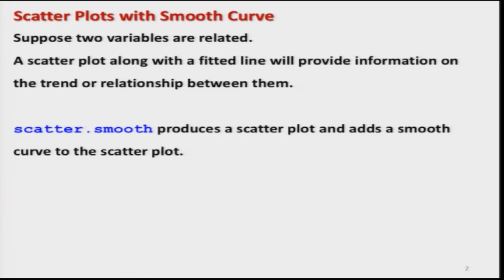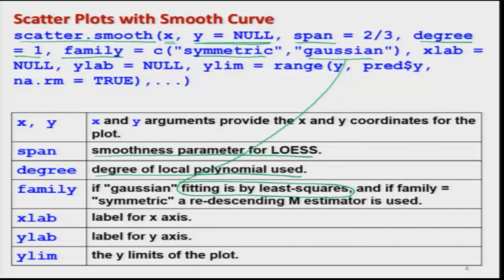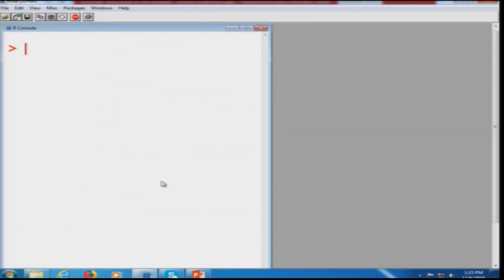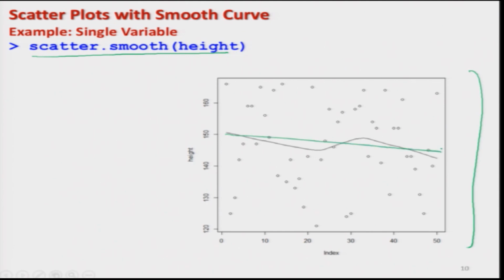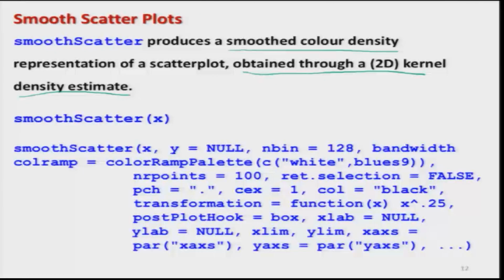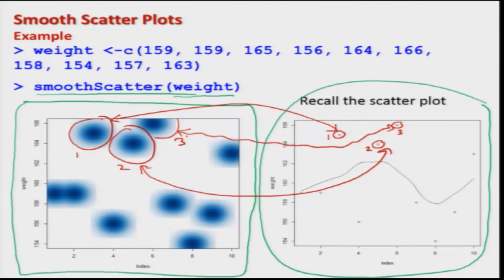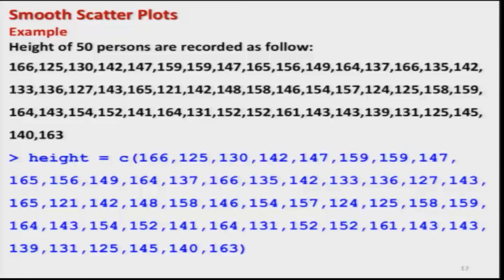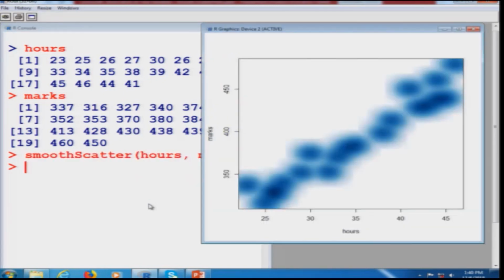noc19-ma14 Lecture 26-Association of variables - Smooth Scatter Plots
This lecture discusses about the scatter plots with smooth curve.